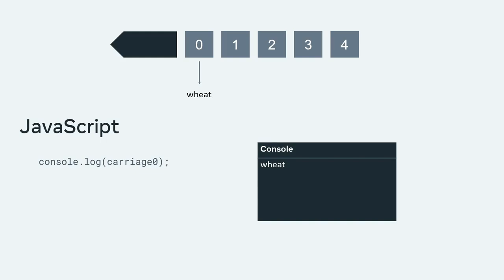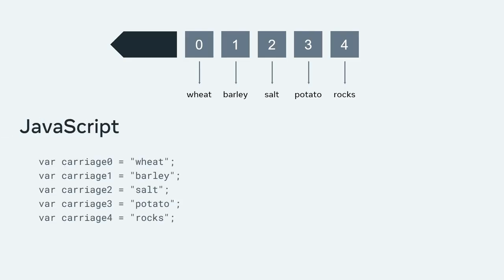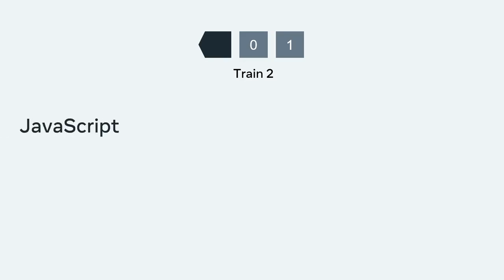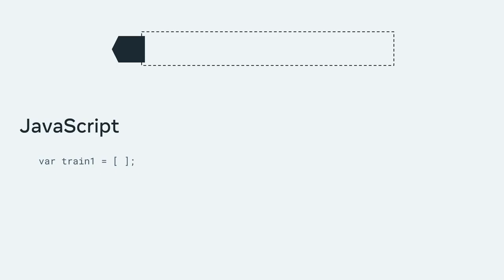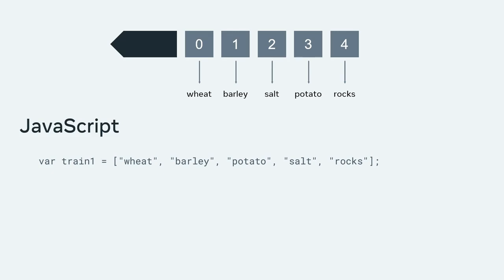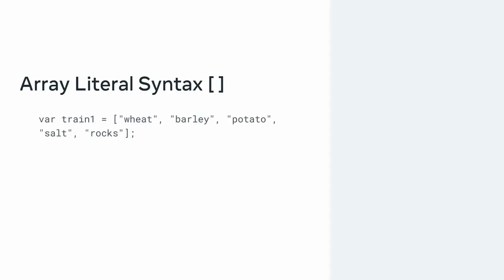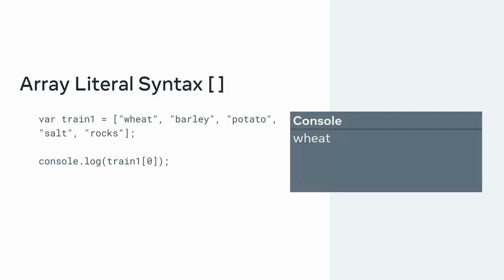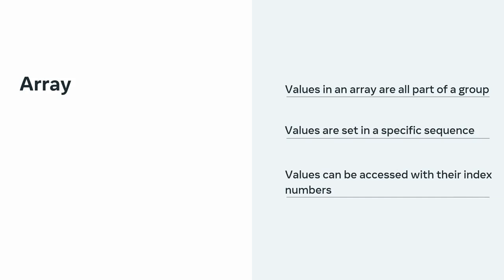Storing data in a arrays (JavaScript)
Storing data in a arrays (JavaScript)programming